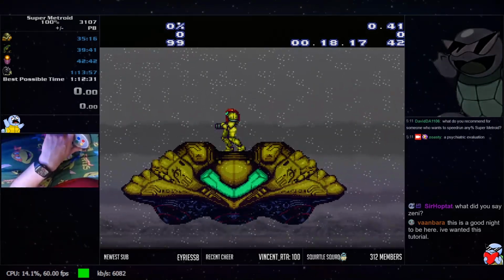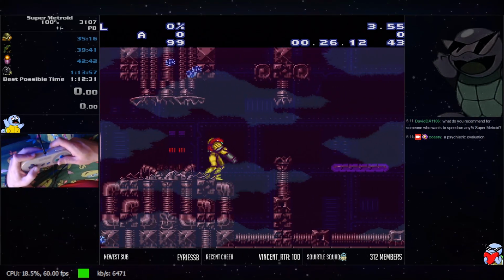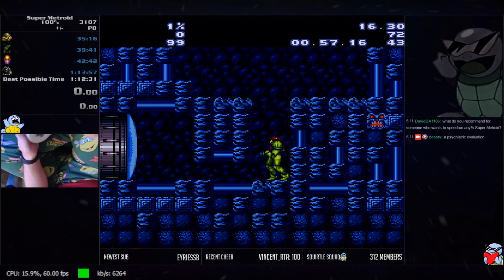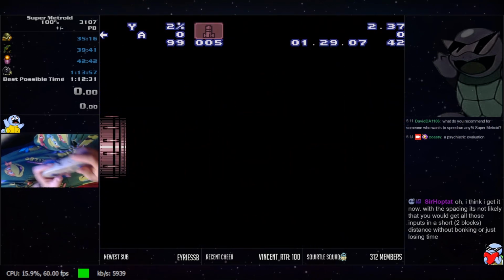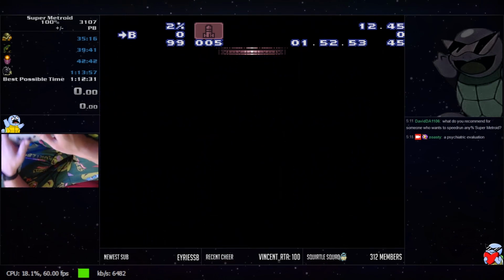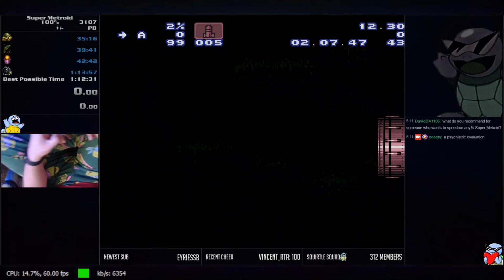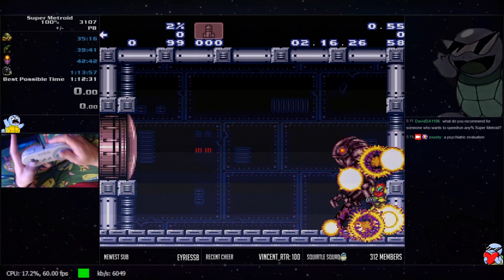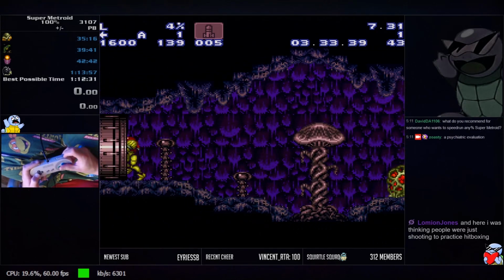Zeni's Super Metroid 100% Tutorial - Part 1 (Crateria - Green Brin Elevator)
Part 1 of my 100% Tutorial Series